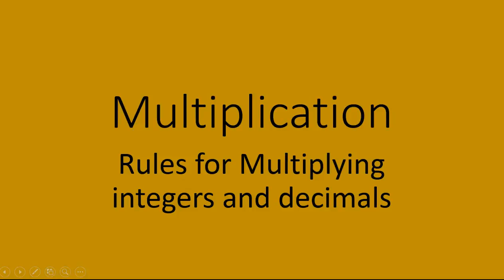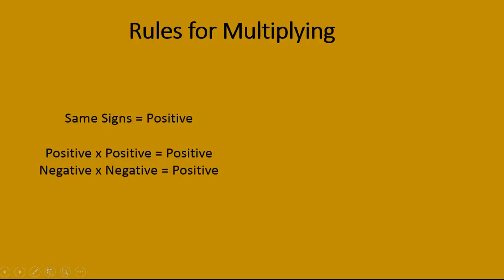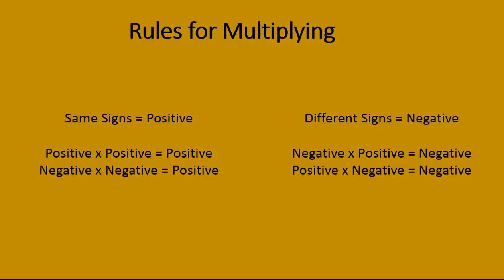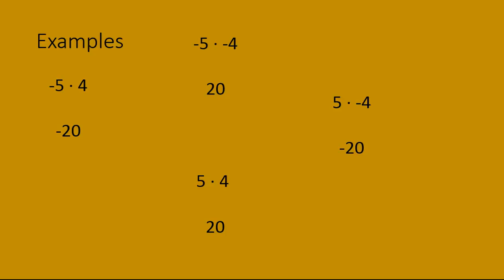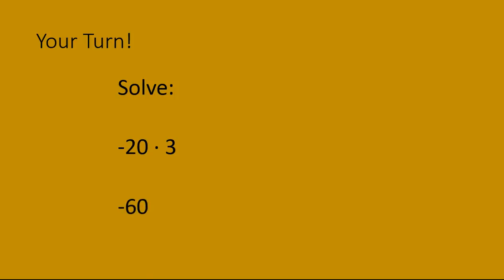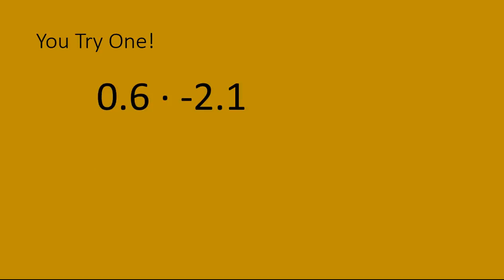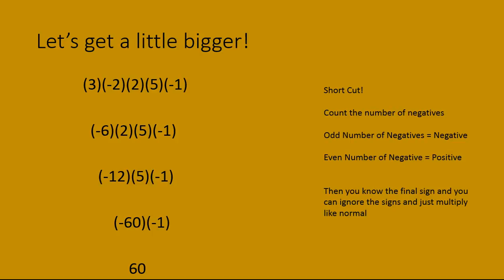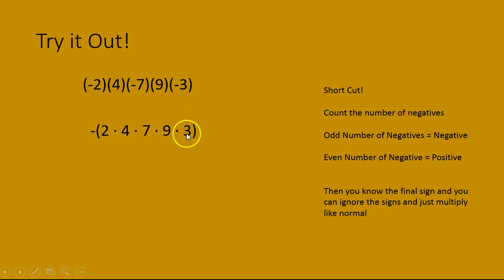Multiplication of Integers and Decimals (Simplifying Math)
This video give some helpful pointers for remembering how to multiply positive and negative numbers with and without decimals. It's also done in an ugly mustard yellow, which is not easily done.